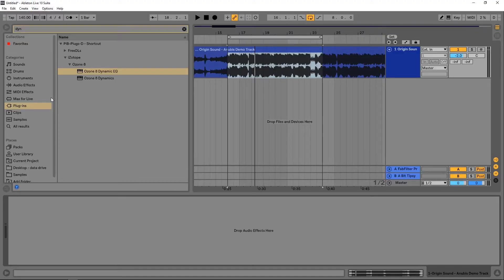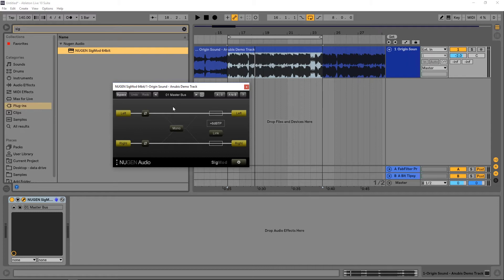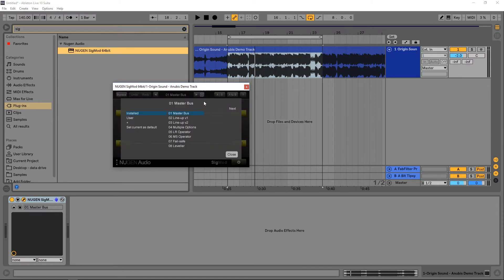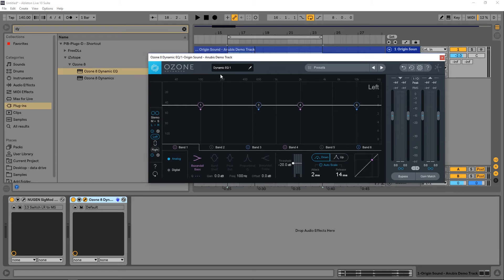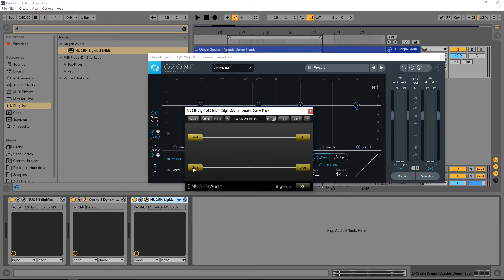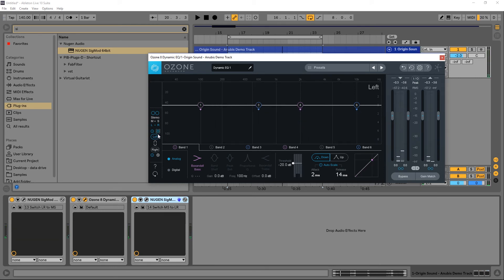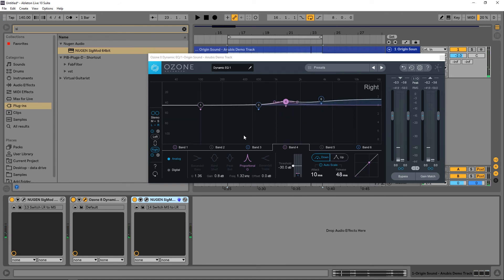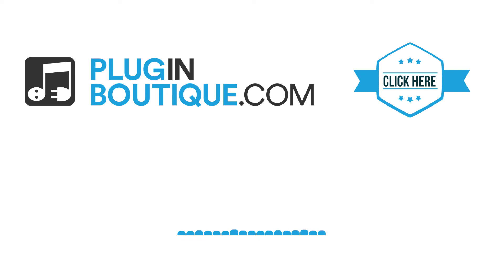Nugen Audio Sigmod | Add Mid/Side Functionality To Any Plugin | Part 3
In this video, Joshua Casper goes over how to get Mid/Side functionality for any plugin using Nugen Audio's new Utility plugin Sigmod. This is accomplished via the Mid/Side Module. Watch the video to learn more.